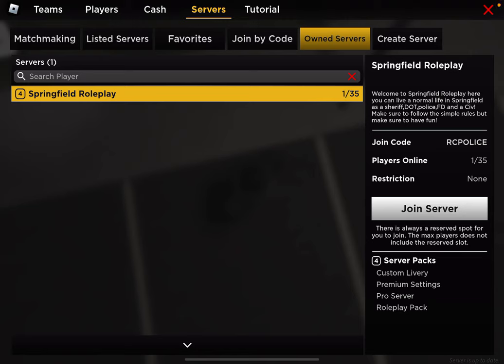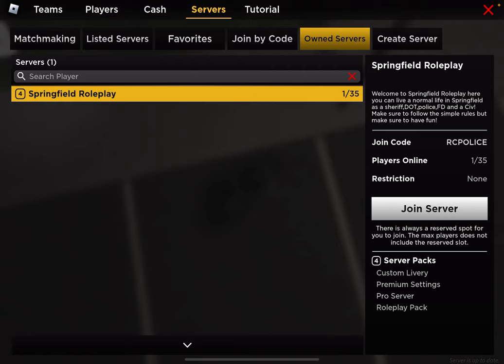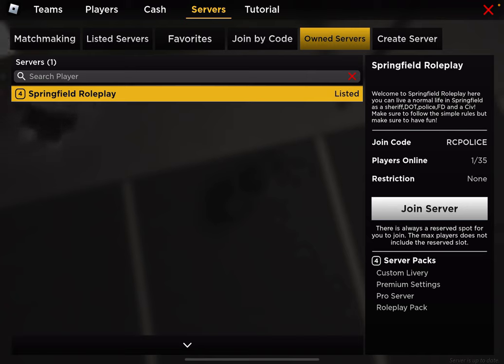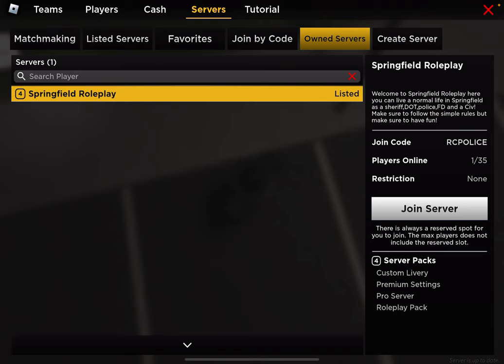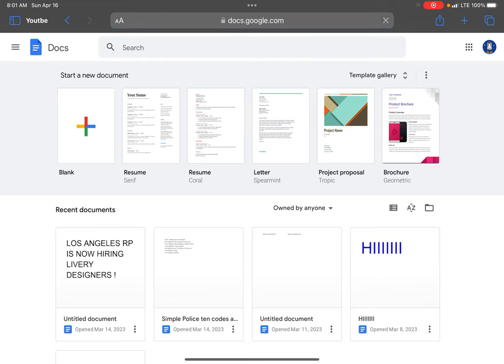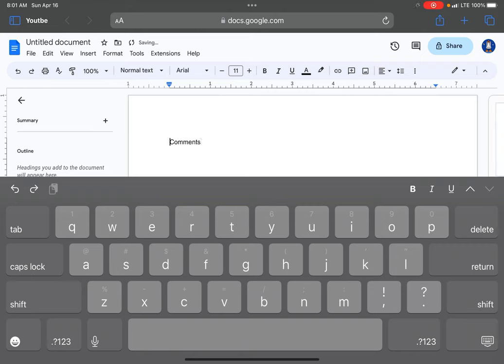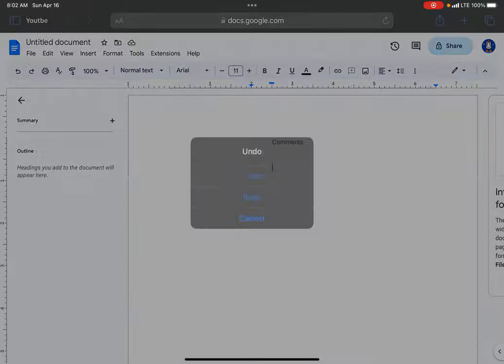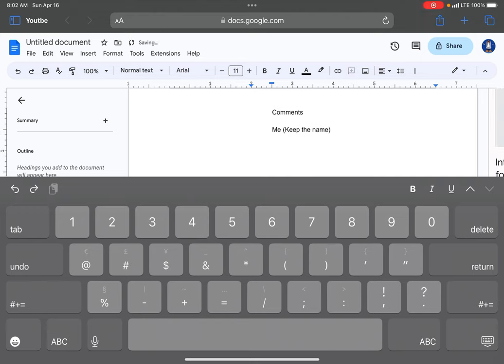What one will you vote?!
In this video you will vote on what One you want from the list. Whatever one that gets the most votes Wins.

Also Please do the votes in the comments